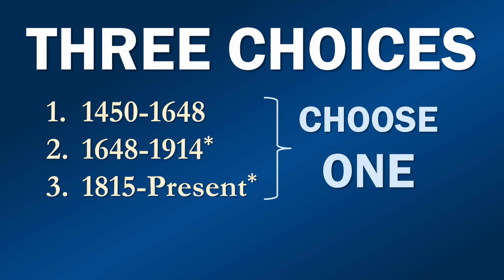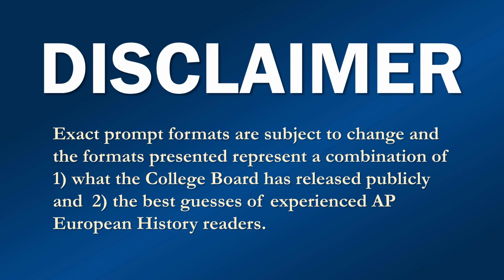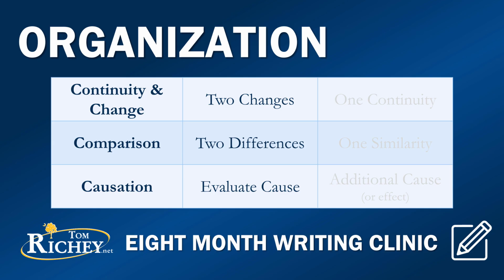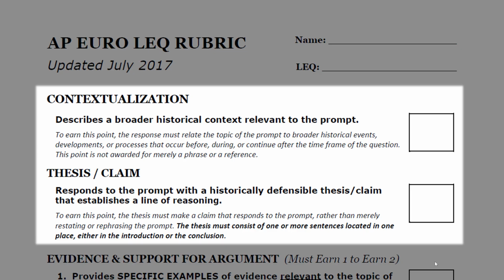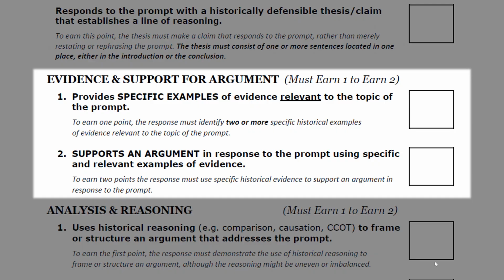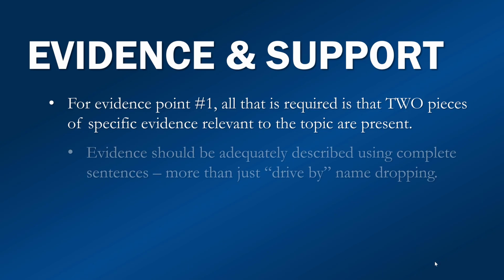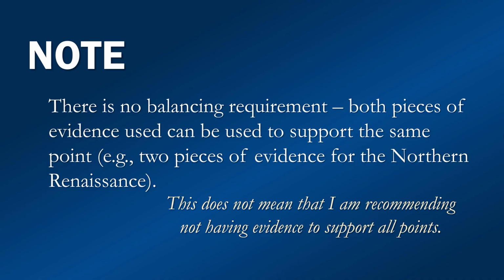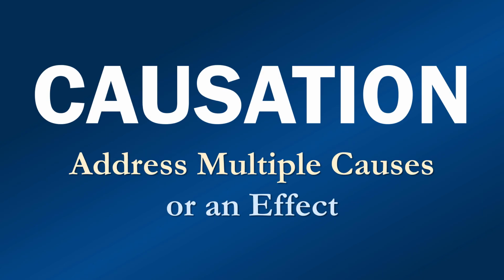The AP Euro LEQ (Long Essay Question)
Tom Richey explains the 2017 AP European History LEQ (Long Essay Question) Rubric, which requires students to respond to a prompt that requires one of three tasks (continuity and change, comparison, or causation) and to demonstrate the ability to contextualize, form a thesis-driven argument, support it with evidence, and demonstrate a complex understanding of the topic.